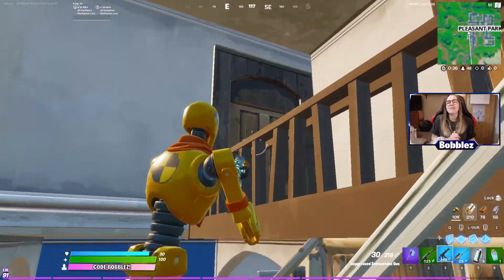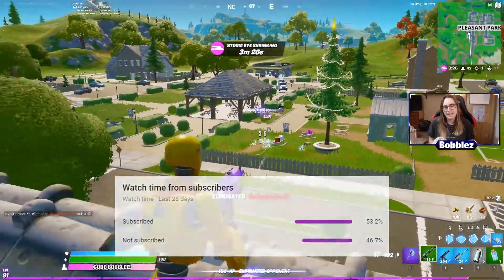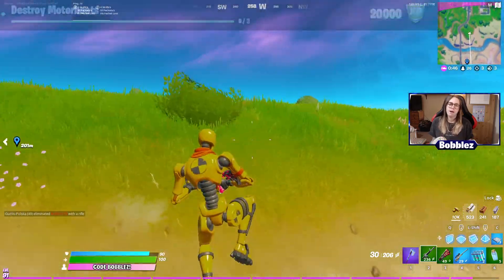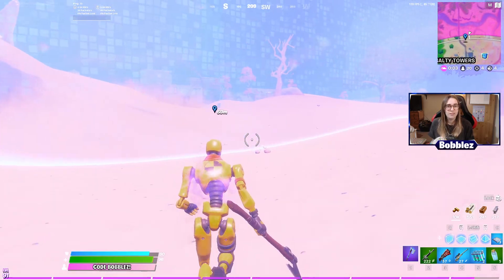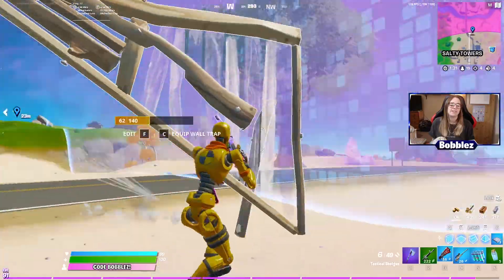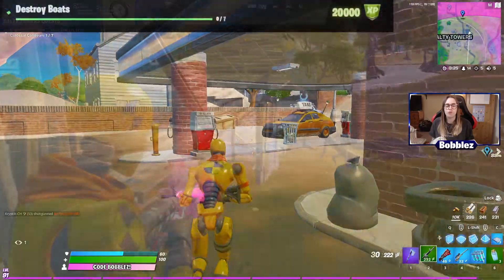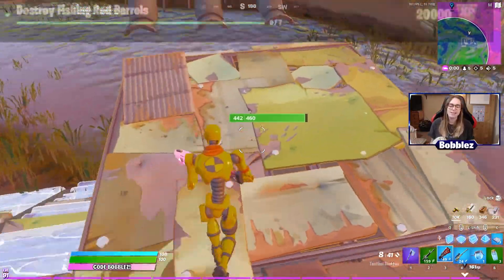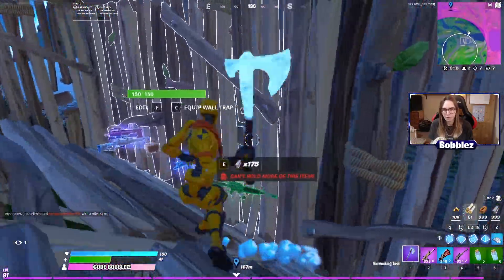*GUIDE* to Fortnite Season 5 Week 6 QUESTS - Blow Up Fishing Holes, Signal the Coral Buddies + MORE!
Quest Discussed in Today’s Video:
 -  Blow up fishing holes at sharky shell, sweaty sands or flopper pond
 -  Blow up fishing holes at laze lake island, lake canoe, and near steamy     stacks
 -  Destroy Motorboats
 -  Catch Fish
 -  Signal the Coral Buddies
 -  Destroy boats
 -  Destroy fishing rod barrels
 -  Deal Headshots

Support me more:
► Discord | Ask in Comments and I’ll provide you a link to join

(They are not refundable, so make sure to only donate if you are certain you can)

CREDIT:
Forttory, ShiinaBR, FNBRHQ, Hypex, Locus7Yoshi,  iFireMonkey, Happy Power, Funee,  Skin Tracker, Merl, Tabor Hill, GavinK1ng, Sizzy, StormScar, SexyNutella, XTigerHyperX, PeQu

Huge shout out to the incredibly talented Mika for making my Profile Pic!